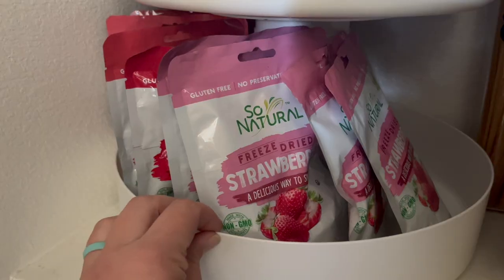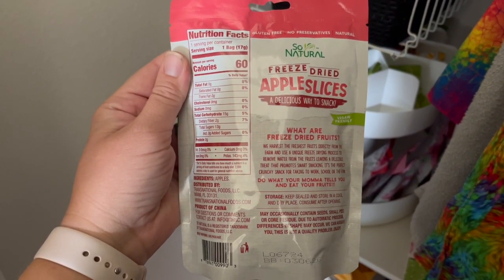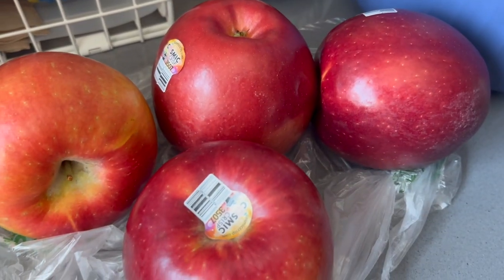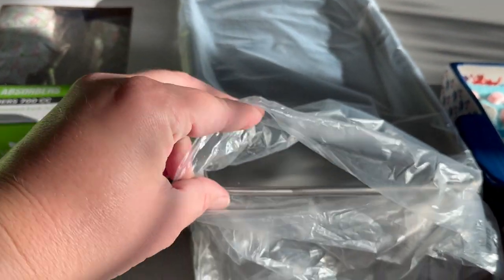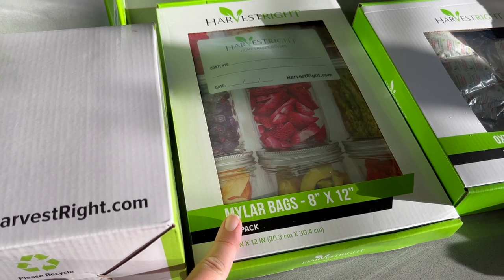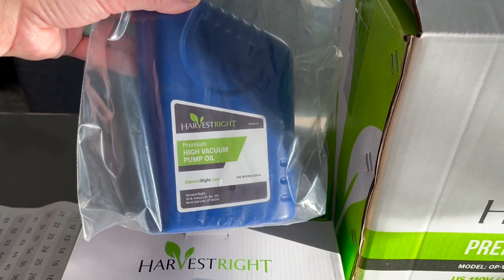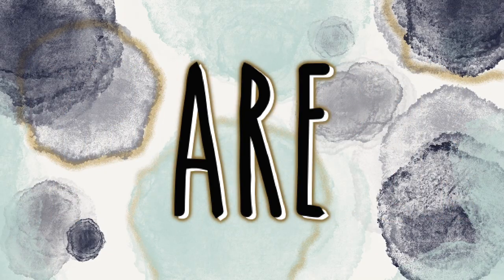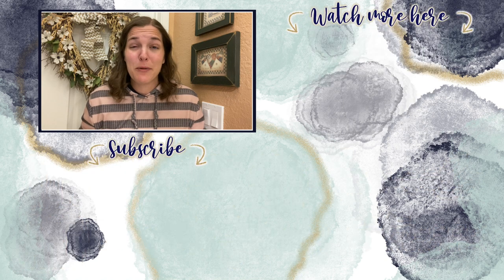Something BIG Just Happened For My SMALL Homestead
Just how many times did I say the word "excited" during this video?! I guess I need a thesaurus. Anyways, I can't wait to bring you along on this new journey of mine!

About Us:

Our channel, Limabean Living, covers:
-SAHM Life
-Cooking & Baking
-Encouraging mathematical development in children
-Cleaning
-DIYs
-Frugal Living